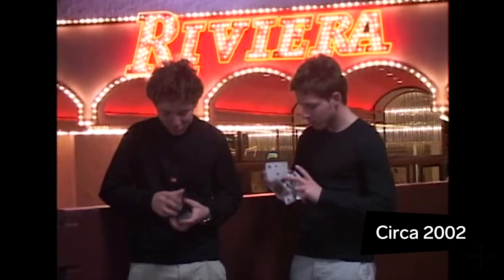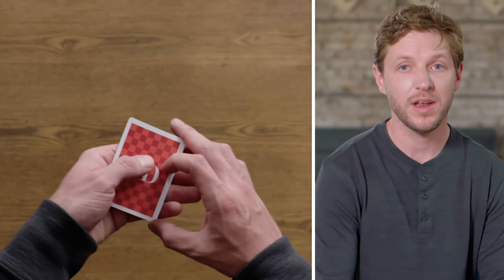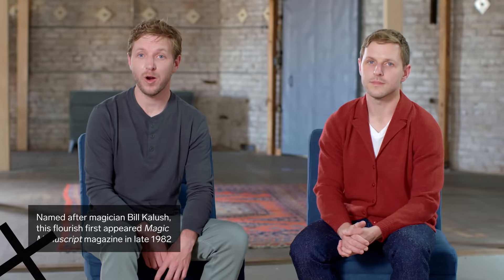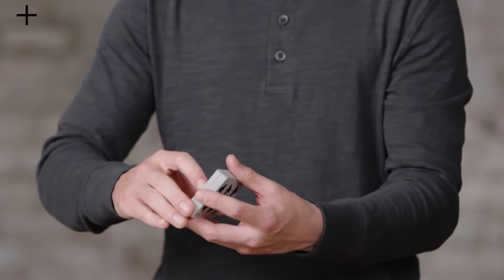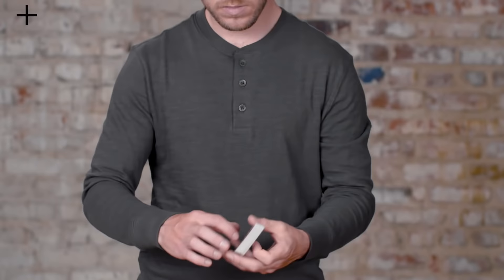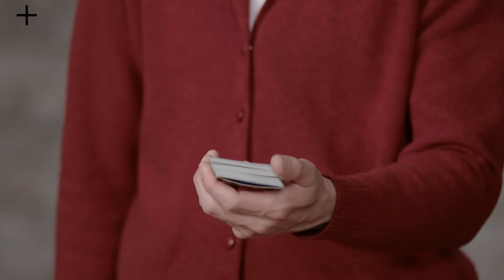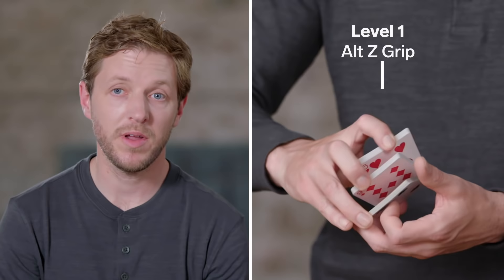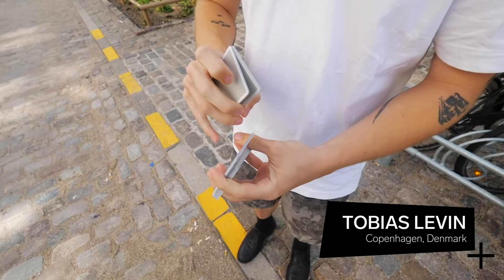22 Levels of Card Juggling: Easy to Complex | WIRED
Cardistry pioneers Dan and Dave Buck explain cardistry in 22 levels of difficulty. From a foundational Z-Grip to complicated cuts like the Leno, watch how these two card innovators demonstrate and break down everything that goes into the art of card handling.

To learn more about Dan and Dave and the art of Cardistry follow @bucktwins on Instagram.
Archival footage of Dan and Dave, courtesy of Dan and Dave Buck
Hit the Road by Paul Wilson and Lee Asher, courtesy of Murphy’s Magic Supplies
A special thanks to the other cardistry experts for additional footage:
Tobias Levin & Nikolaj Honoré from Anyone Worldwide
Sean Oulashin
Shivraj Morzaria
Lars Mayrand
Manuela Rud
Kevin Ho
Kyle Tran